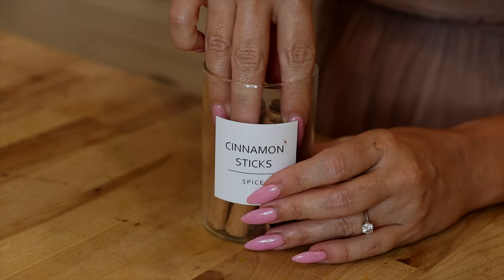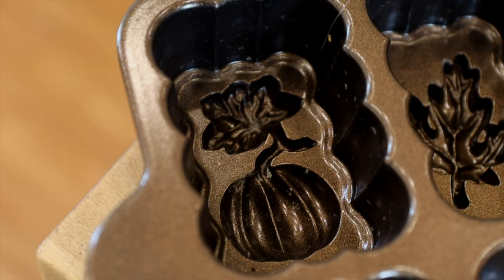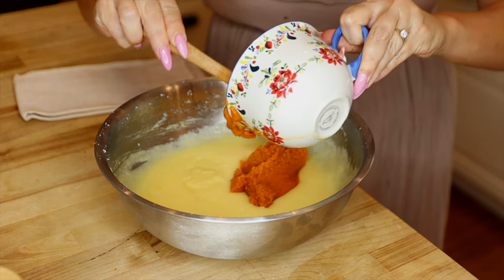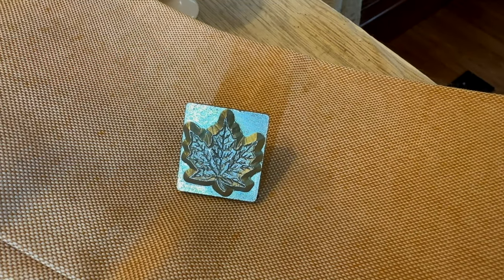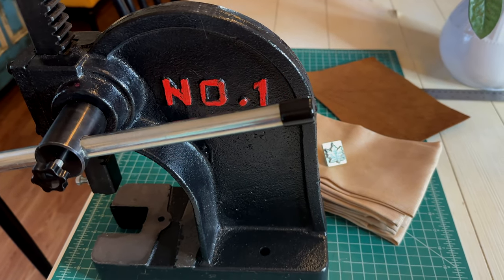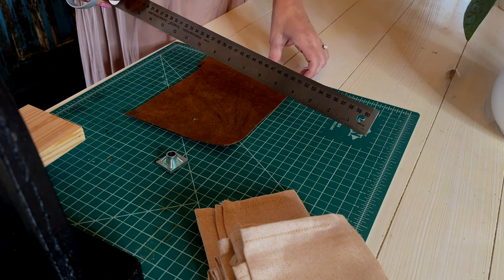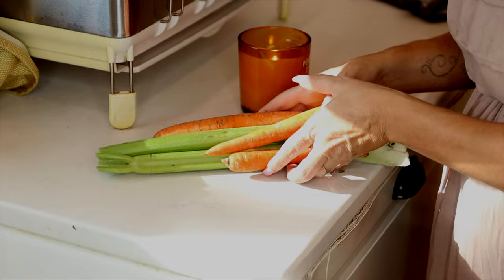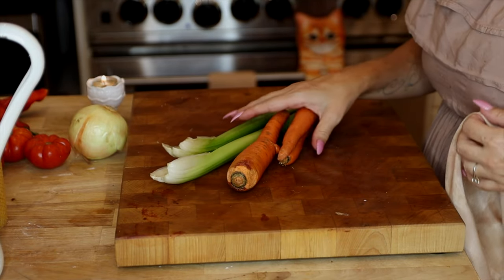How to Make Your Home Extra Cozy for Fall! Homemaking+Slow Living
Welcome to a cozy afternoon of Autumn Homemaking and Slow Living at our little farmhouse on the Northern Plains of Iowa. I’m so glad you could stop by for a visit today. For beautiful fall and holiday diy's, get your own beautiful Vervor Arbor Press today! I hope you enjoy your stay here and hope all is well:)

Xoxo, Bekah

The Carriage House Harvest Soup Starter Blend

¼ cup olive oil
2 celery stalks, chopped
1 onion, chopped
3 carrots, peeled and chopped
¼ c Red Lentils
¼ c Green Lentils
¼ c Yellow Split Peas
¼ c Green Split Peas
½ c Wild Rice
Vegetable Broth 32 oz ( you can add more water if needed)
Sea Salt
Freshly Ground Black Pepper
1 Ham Hock
2 dry bay leaves

Saute onions, celery and carrots in olive oil until soft and translucent. Add sea salt and pepper (season as you go). Add your lentils, peas and rice and mix with the vegetables. Add vegetable broth, ham hock and bay leaves and bring to a soft boil. Let simmer for about 25 minutes. Add salt and pepper and your own seasonings if you like!

Don't forget to adjust your Youtube setting to HD/4K :)

"Ignorance is Bliss" by Vendla
"Waves of Leafs" by Lama House
"Martini Style" by Chelsea May